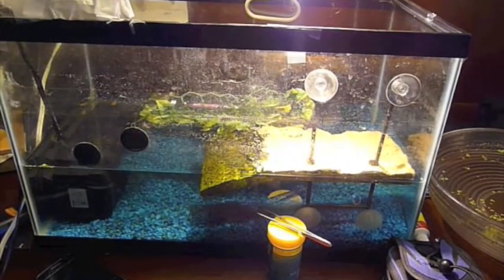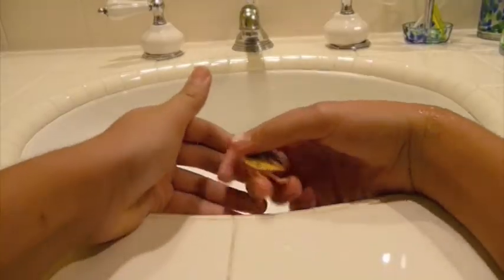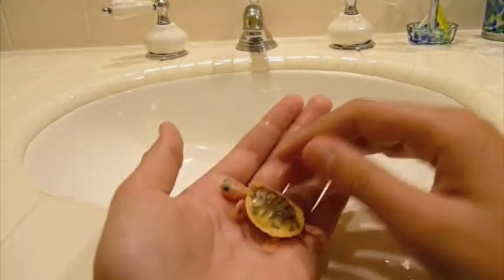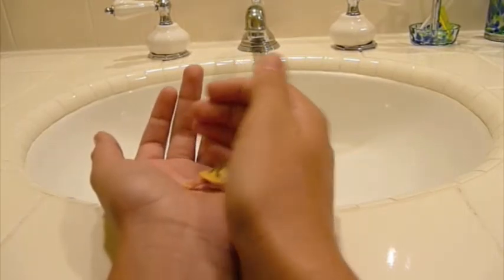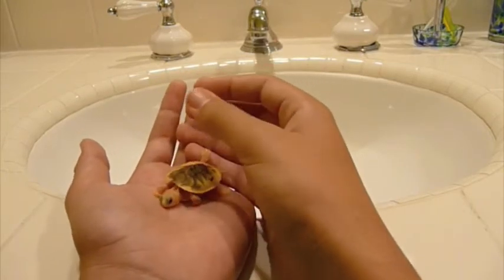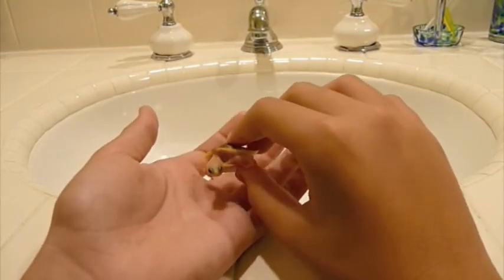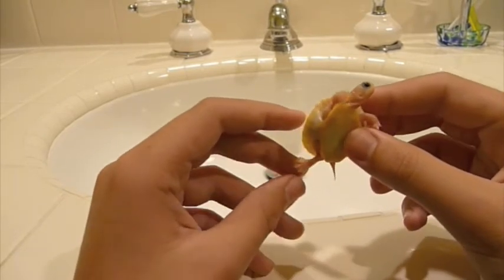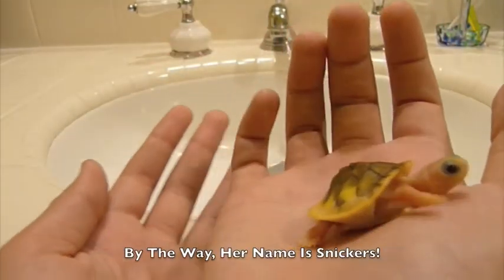Caramel Pink Albino Red Eared Slider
A  rare turtle, my Caramel Pink Albino RES